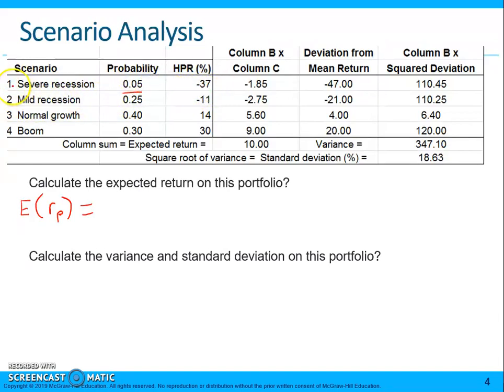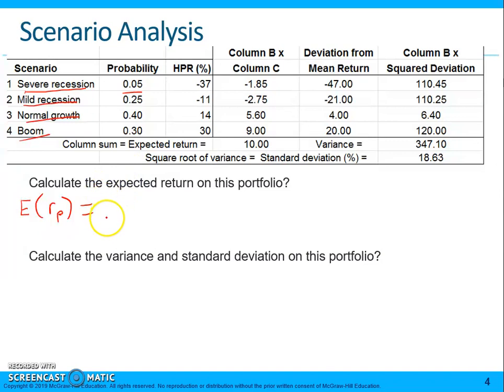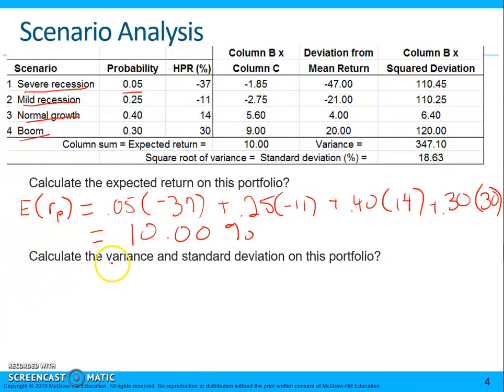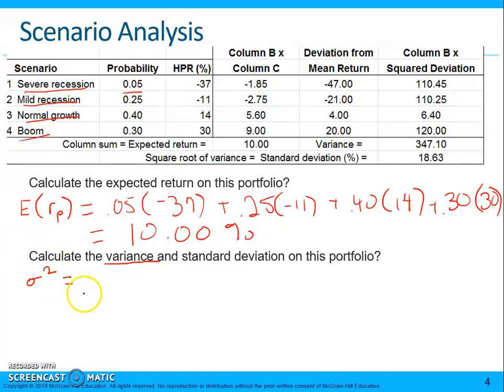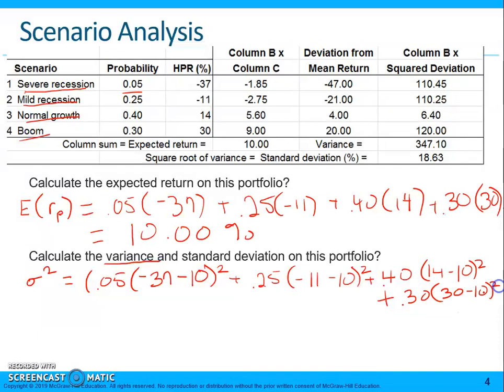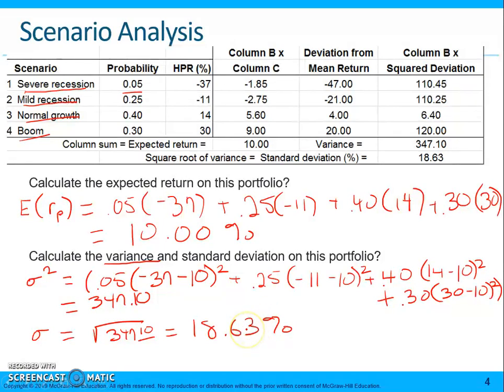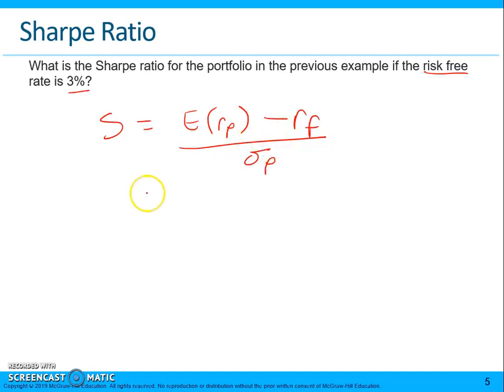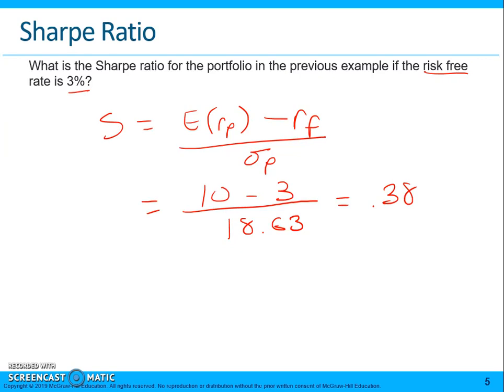Essentials of Investments - Scenario Analysis amd Sharpe Ratio